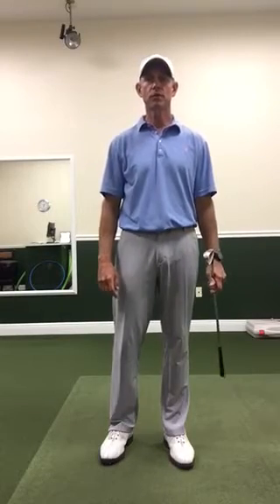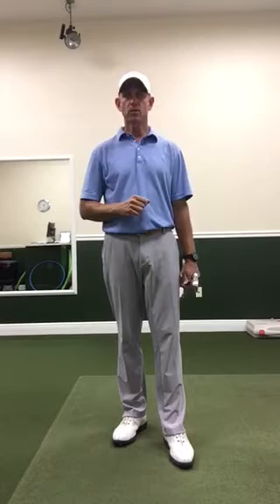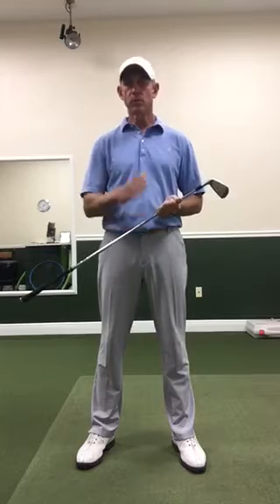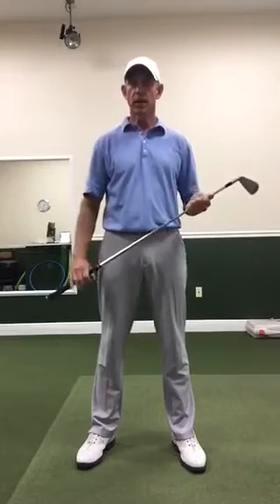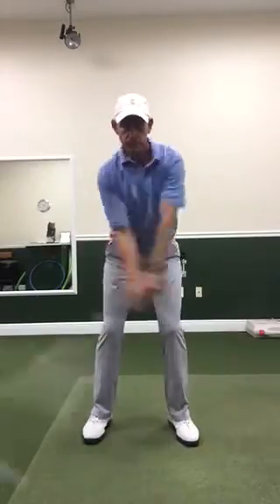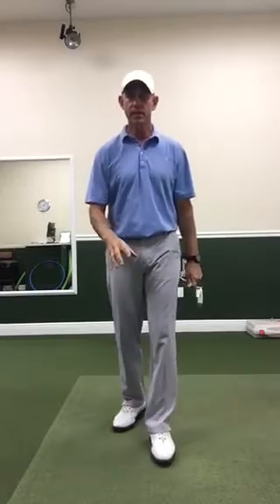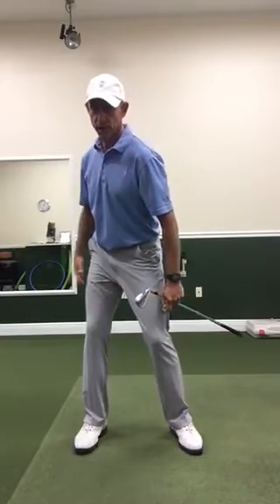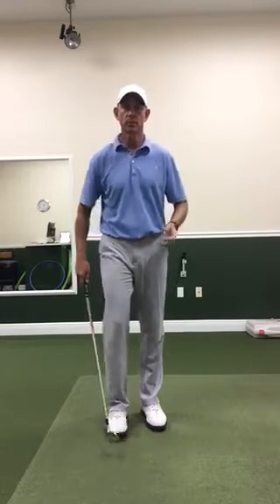No sway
Good leg action without swaying